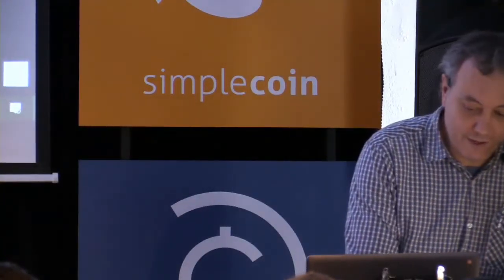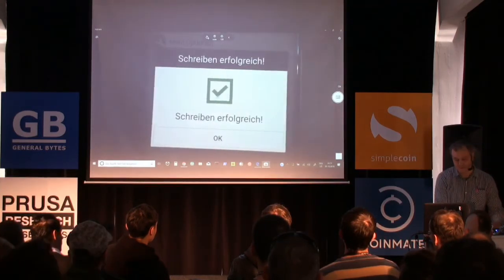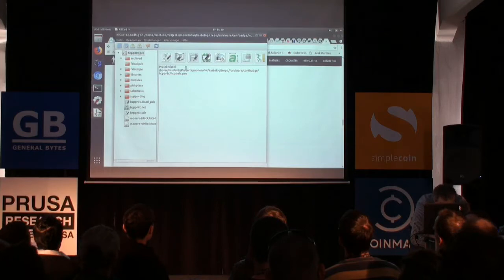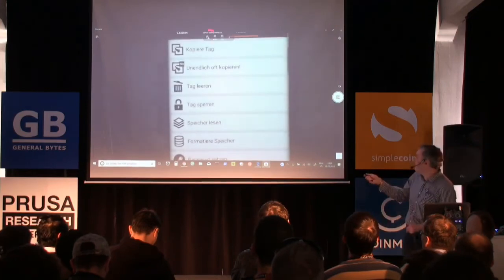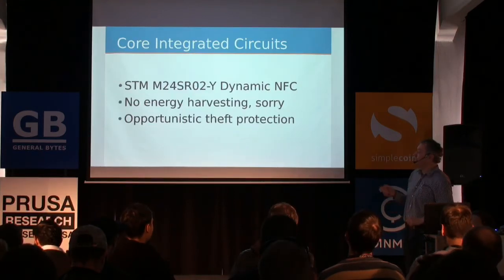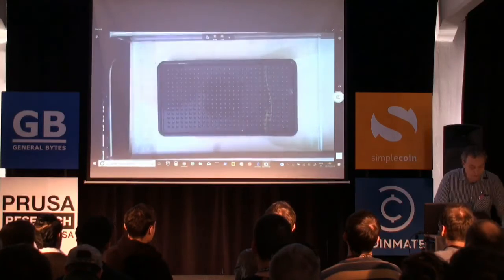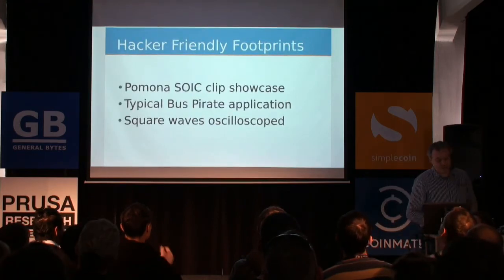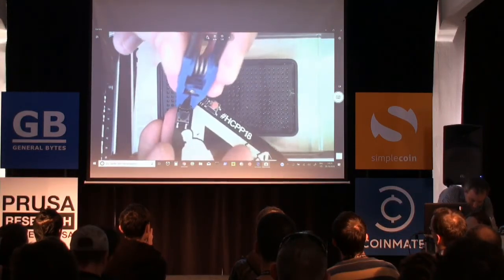Institute: BUILDING THE HCPP NFC BADGE - Michael Schloh von Bennewitz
In this half hour session, we consider the technology behind constructing the HCPP NFC badge from all angles. Beginning with samples of prototypes and badges from other conferences, we contrast features integrated into the ST Microelectronics powered EEPROM storage allowing for access control, identification, cryptocurrency applications, and data agnostic storage. Moving to the HCPP badge itself, we place it's surface under a close range circuit camera and identify contacts and pins machine the feature set in question. We tap the I/O serial bus legs of the NFC chip and consider the implications of tapping the RF contacts with an oscilloscope, actually performing this penetration test if we have time.

Illustrating a number of possible direct I/O attacks, we scan the I2C bus using a bus pirate and consider the opportunistic defense protection from simple tactile switches as implemented. Following practical attack and defense strategy, we imagine what could be the problem of using NFC on a more specialised hardware wallet like Trezor.

Moving towards research and development workflow, we use the close range circuit camera again on a number of antenna designs, describing the tradeoffs of each and explaining the decision to use a small 40x20 8 looped exposed trace antenna to carry the 915 MHz RF signal to its active circuit destination. We reflect on the machinery used in construction as well as testing, and run through a hypothetical Opensource schematic and layout workflow concluding in a finished PCB received from a fabrication contract service in the Czech Republic.

This presentation suits novice hardware engineers. Anybody who has once taken apart a computing device and seen the green circuit board inside, is well prepared to understand the topics in question and learn from the Monero Hardware team’s appearance with Michael’s guidance in this speech.